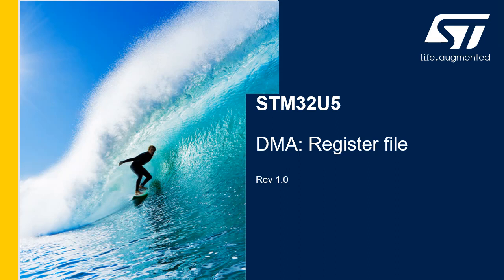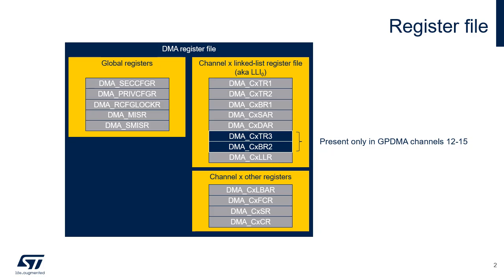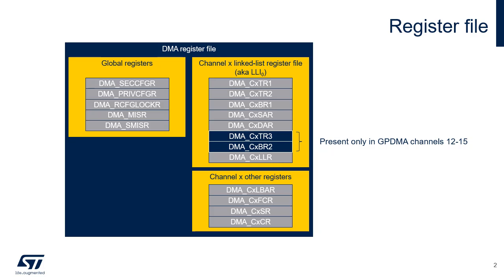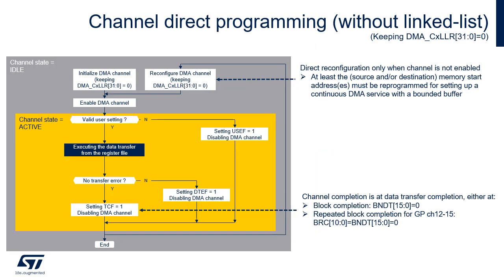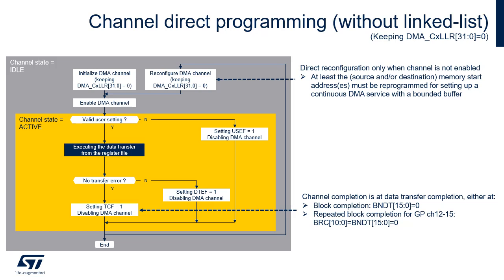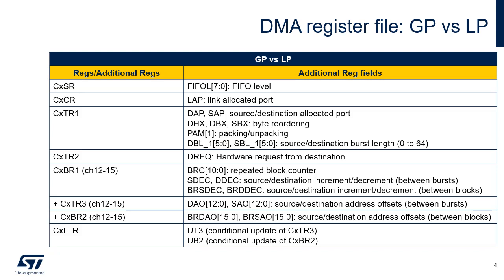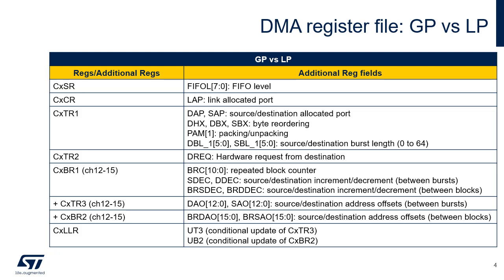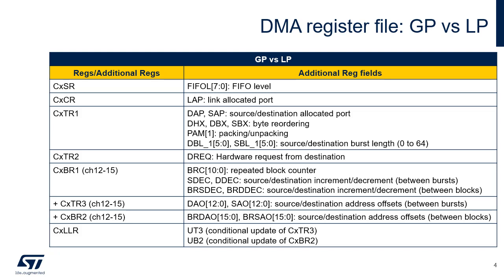STM32U5 OLT - System DMA: Register file